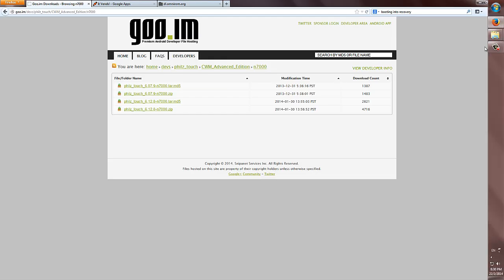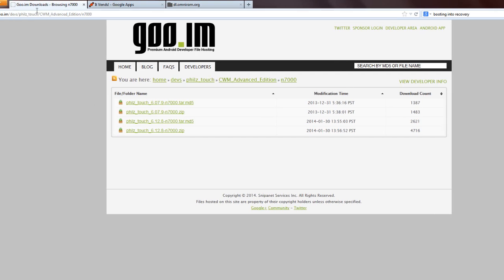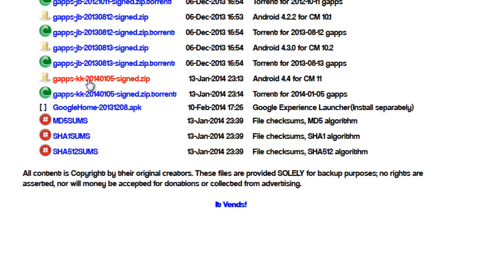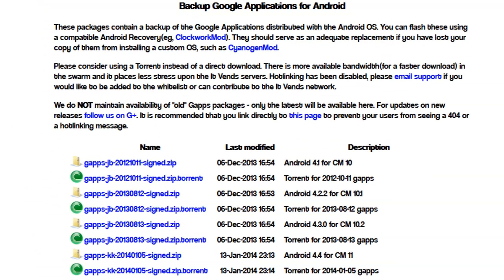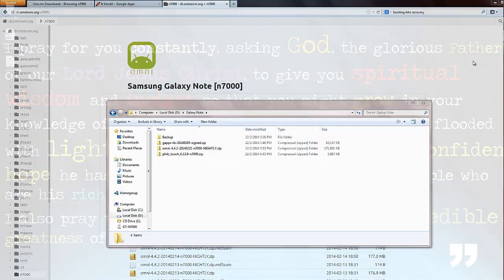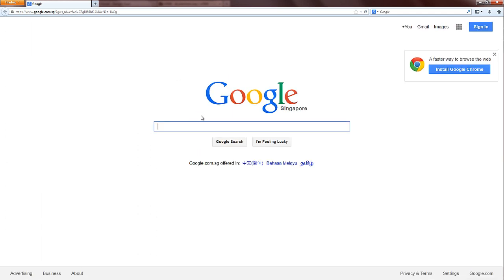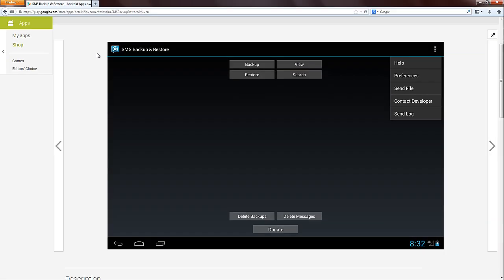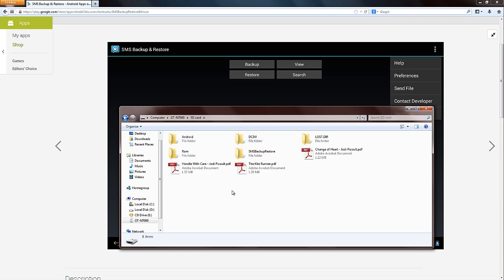Install Android KitKat 4.4.2 onto Galaxy Note - Part 1 (Updated 2014!)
Hey guys!